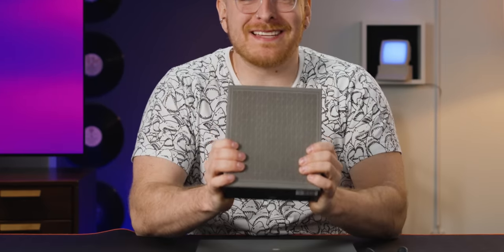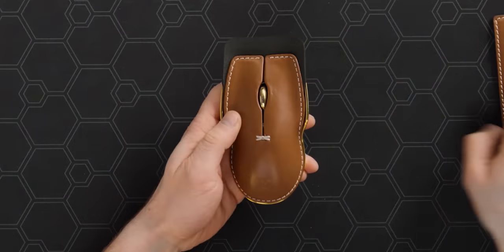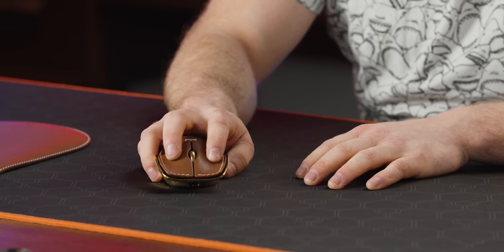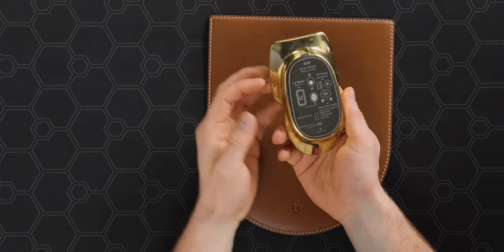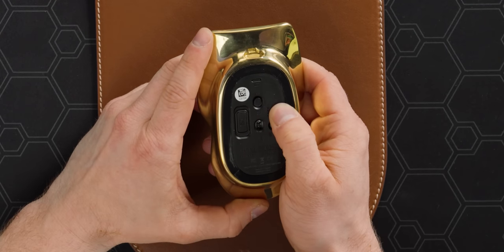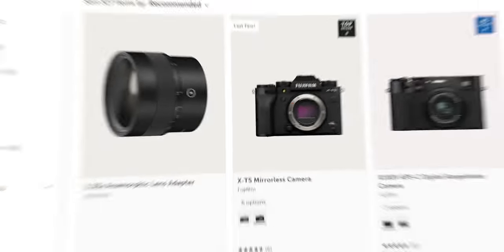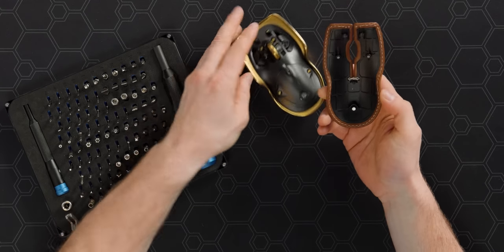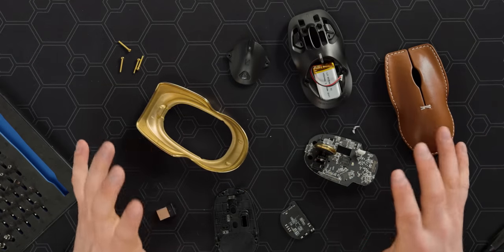Don't call it a mouse... - Lunar Artefacts Pointer Instrument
Enable your creative side!

Mouse enthusiast and future CEO David is here to check out another mou- sorry, I mean "Pointer Instrument" today, and this one looks bougie. With French calf leather and a brass bottom, is this a go-to mouse for the elite or is it just too much aesthetics for one person to handle?

CHAPTERS
0:00 Aesthetics are important, right?
0:36 Checking out the mousepad
1:18 Mouse unboxing/design/ergonomic impressions
6:24 Sensor specs, buttons, and repairability
9:58 Sponsor - Moment Shop
10:19 DPI options and thoughts on weight
11:50 Playing DOOM Eternal
12:30 Teardown
14:10 Pricing, alternatives, and overall thoughts
15:48 Outro